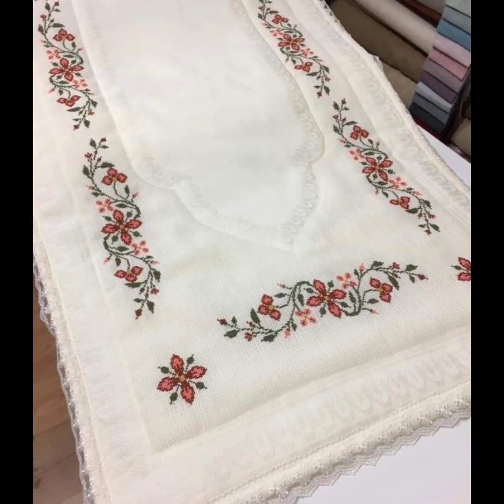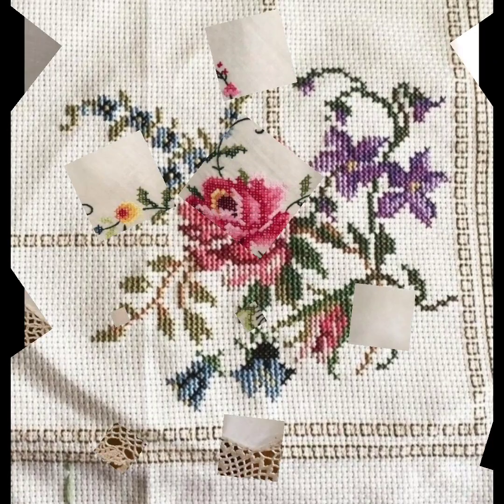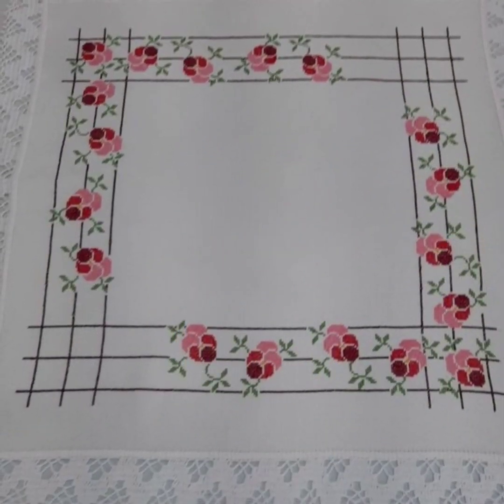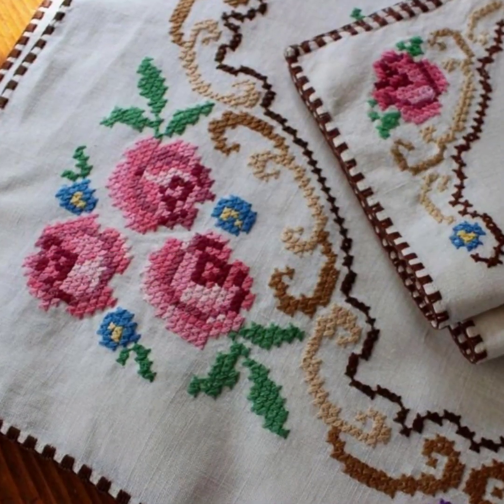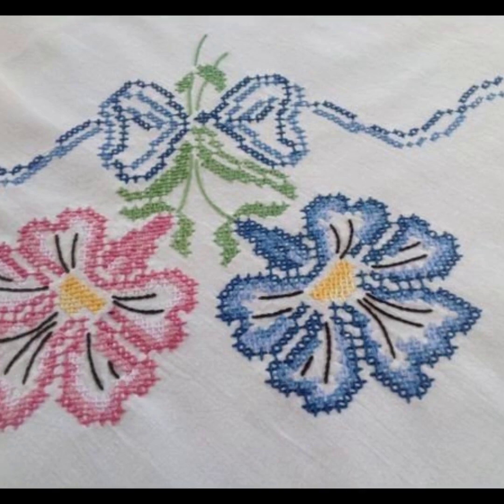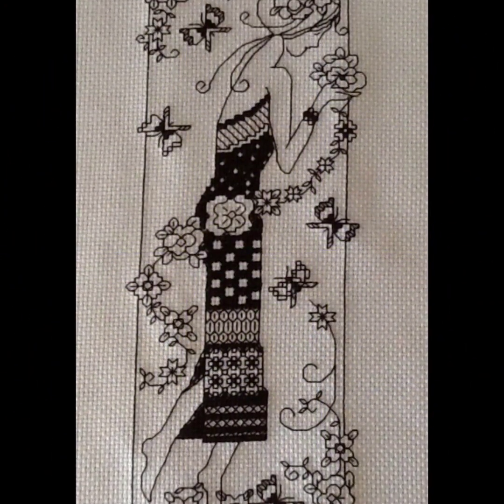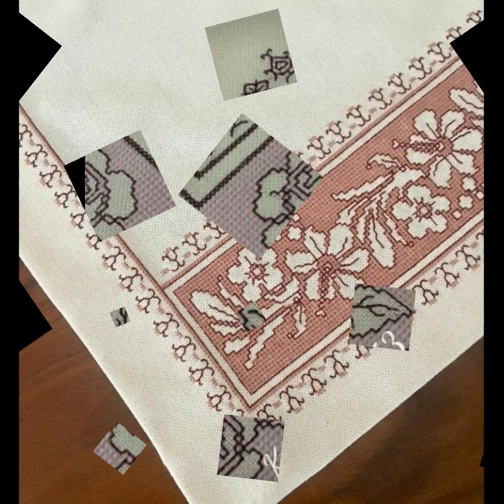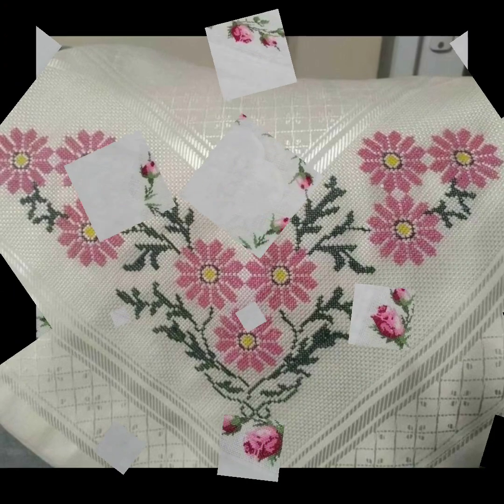Fabulous Cross Stitches Hand Embroidery Table Cloth Petterns Countable Colorful Collection